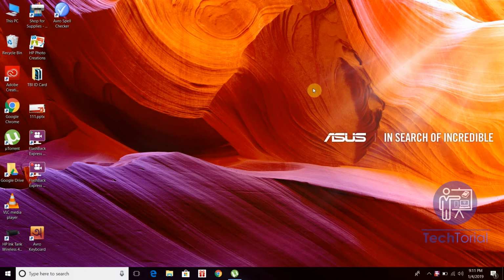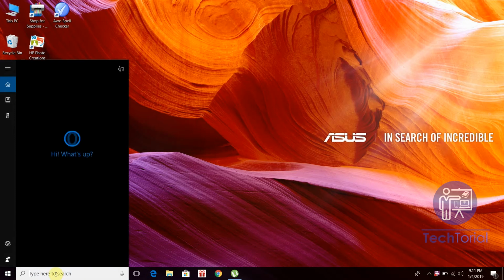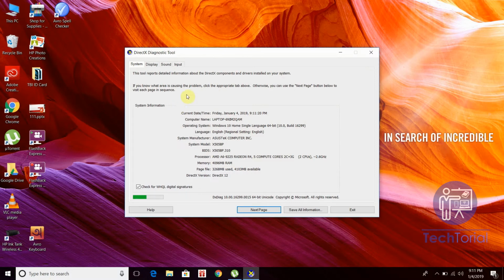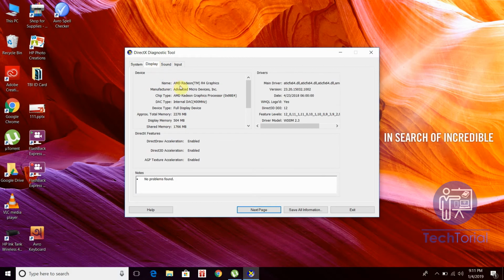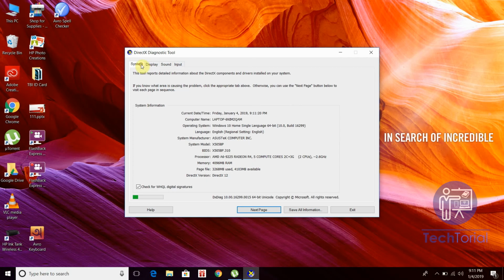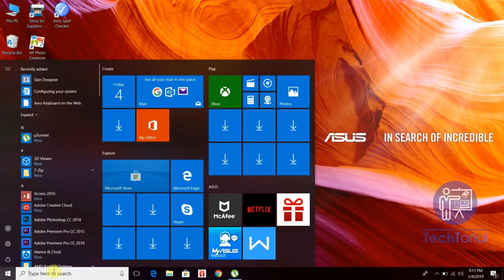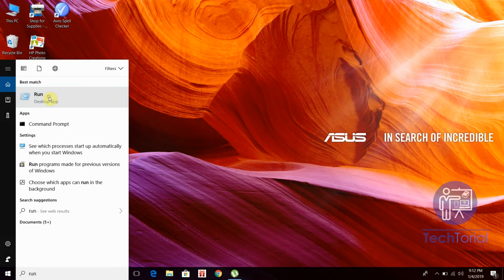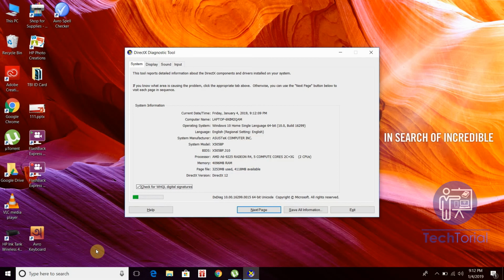How to check PC CPU GPU information tutorial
This video will show you how you can check your pc

CPU information
GPU information
RAM information
Soundcard information
above all SYSTEM information